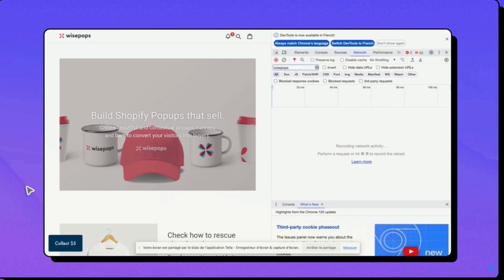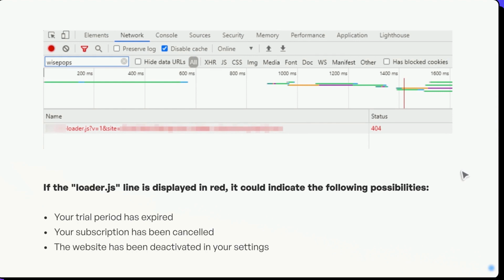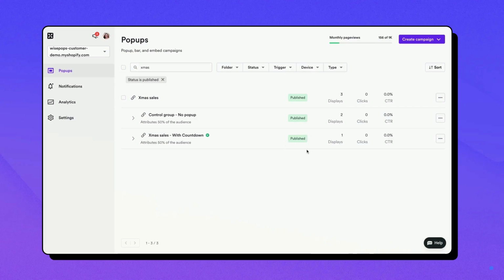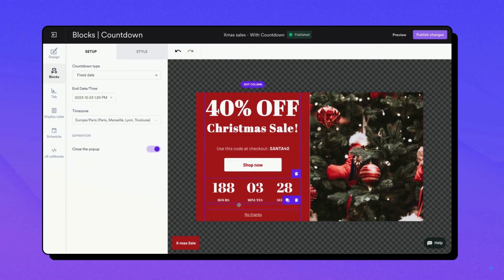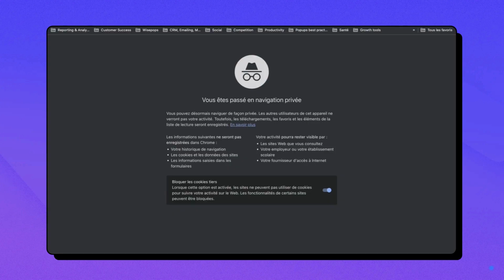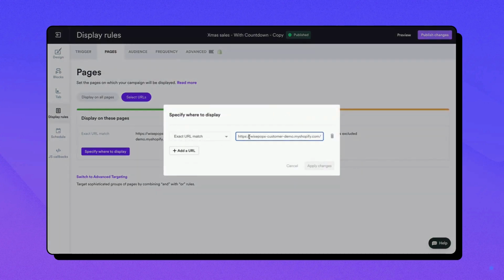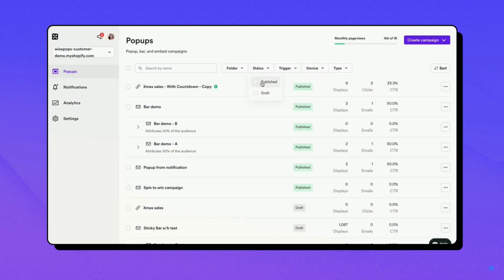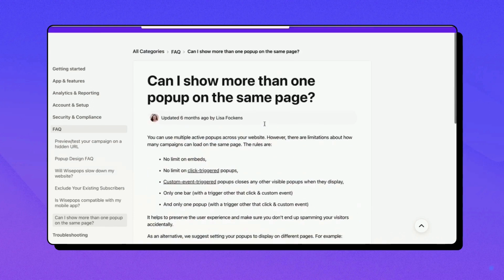Troubleshooting your Wisepops campaigns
In this video course, we dive deep into the common issues that you may encounter when running your Wisepops campaigns.

Ever wondered, "Why can't I see my campaign?" We've got you covered. From checking your Wisepops code to configuring your campaign settings correctly, we walk you through every step of the process in a simple, easy-to-understand manner.

This course is perfect for both beginners who are just starting out with Wisepops and seasoned pros who want to ensure their campaigns run smoothly.

By the end of this course, you'll have all the tools and knowledge you need to troubleshoot any issues that come up in your Wisepops campaigns.

Happy learning, and here's to trouble-free Wisepops campaigns!